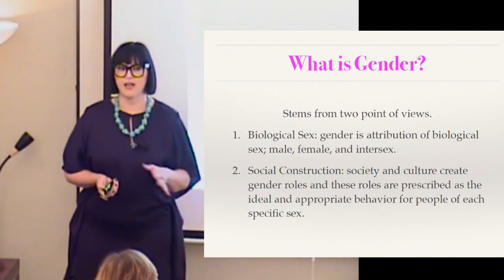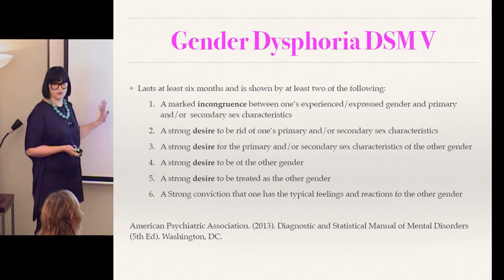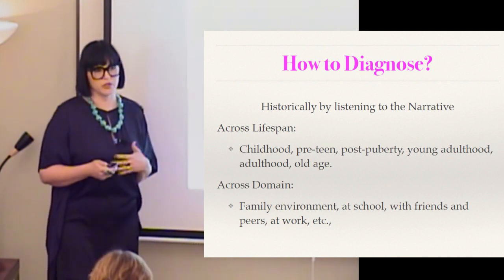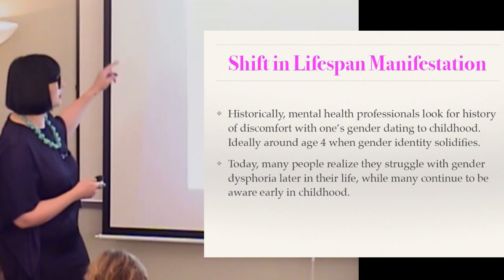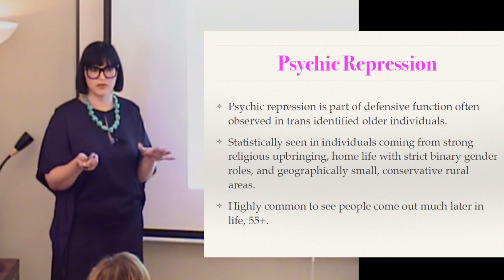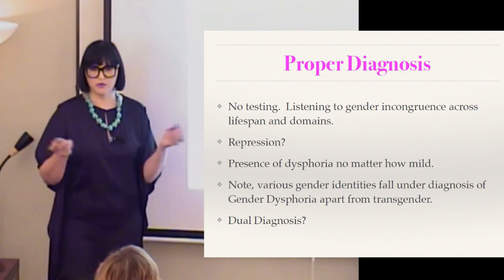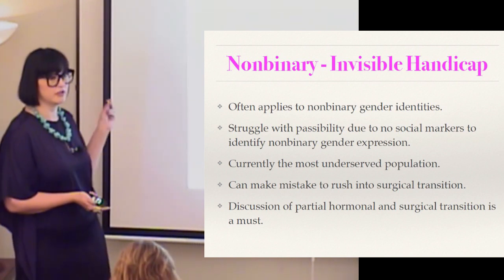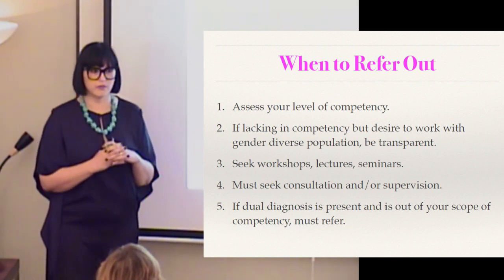Sex Therapy Lecture: Dr. Natalia Zhikhareva - Diagnosis & Treatment of Gender Diverse Individuals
Lecture Title:
Diagnosis and Treatment of Gender Diverse Individuals: One Size Does Not Fit All

Description:
In the wake of the gender revolution, a shift of gender diversity has been on the rise. The classic narrative, “I am stuck in the wrong body,” rarely seems to apply. As clinicians, we are seeing more individuals identifying as other than ‘transgender’, no longer interested in full transition from one binary to another. As the cultural context of gender shifts, so does our clinical paradigm of what constitutes Gender Dysphoria.

for upcoming CE lectures held at CHS.

To connect with Dr. Z. you can visit her